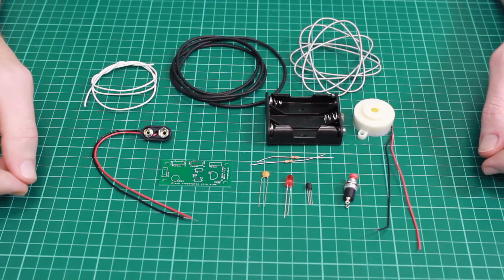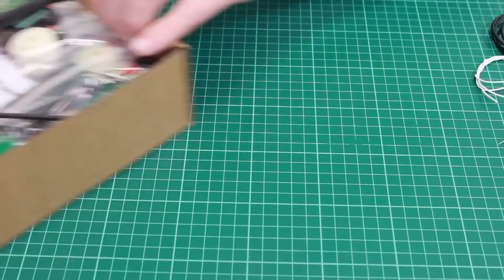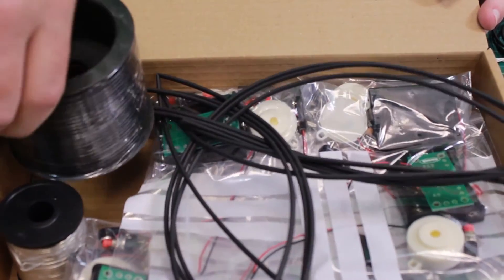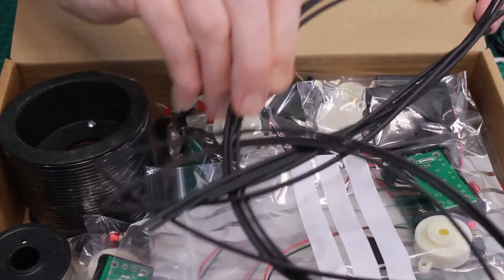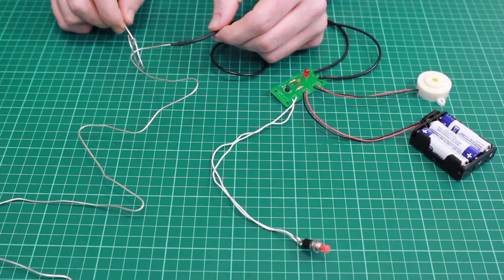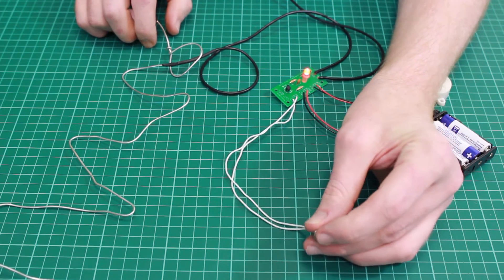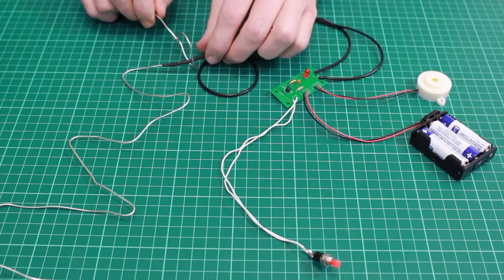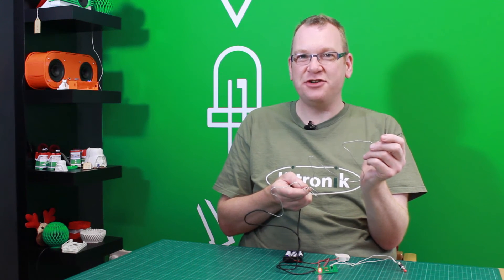Latch Steady Hand Game Kit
Rob Haywood from Kitronik shows how to use the Latch Steady Hand Game Kit.